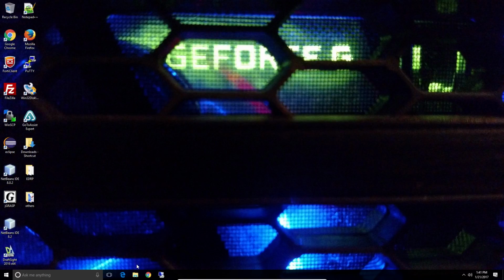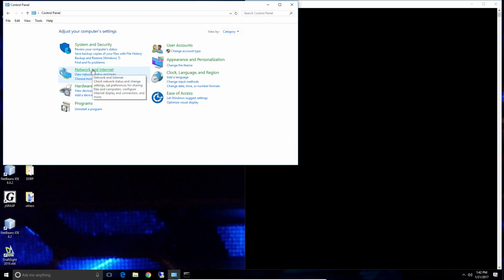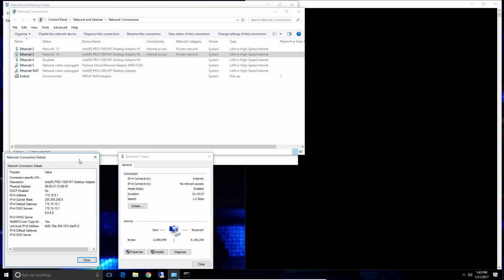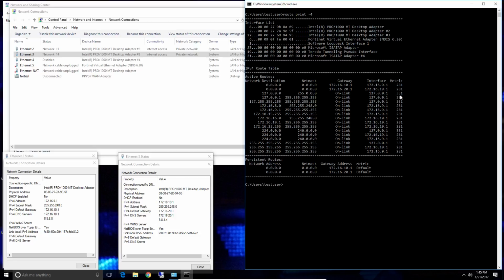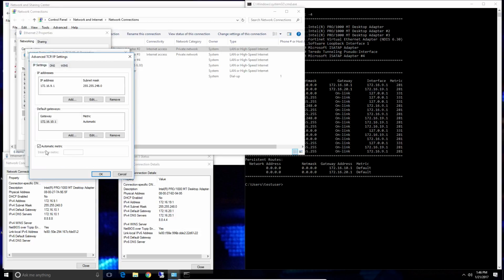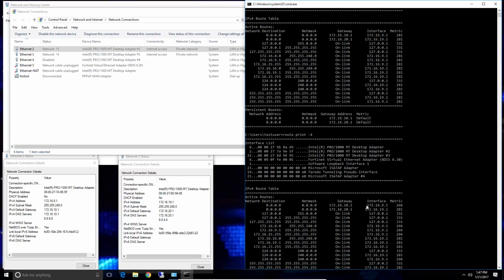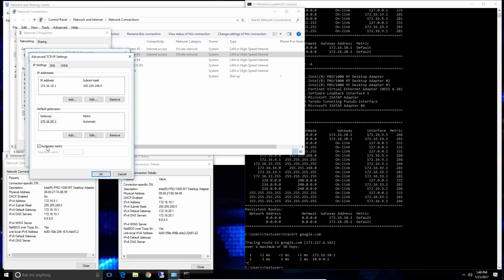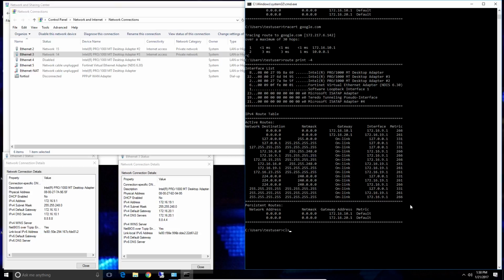METRIC: USING BOTH WIRED AND WIRELESS/WIFI SIMULTANEOUSLY AND AT THE SAME TIME ON WINDOWS XP/7/8/10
USE BOTH WIRED AND WIRELESS CONNECTIONS BY CONTROLLING METRIC ON WINDOWS XP/7/8/10

IT WOULD REALLY HELP ME GROW THIS CHANNEL AND PROVIDE YOU MORE CONTENT FROM MY EXPERIENCE OF OVER 2 DECADES!!!